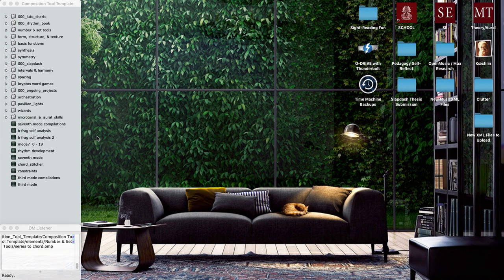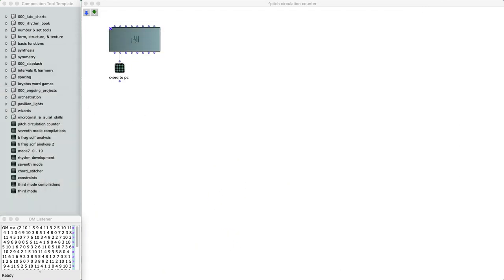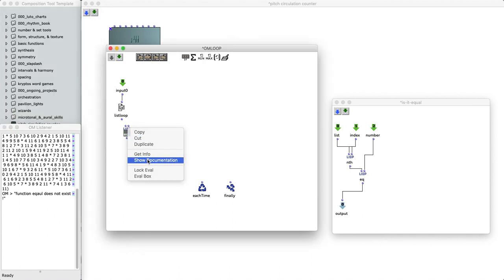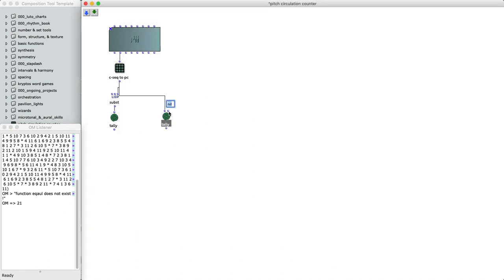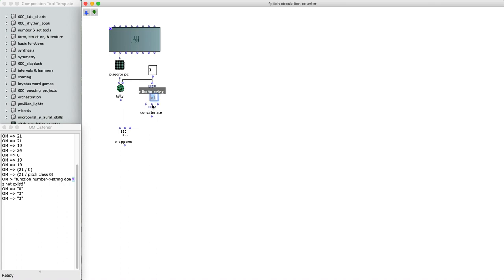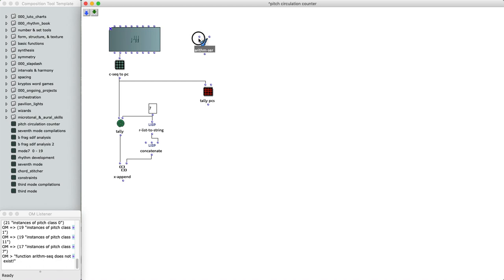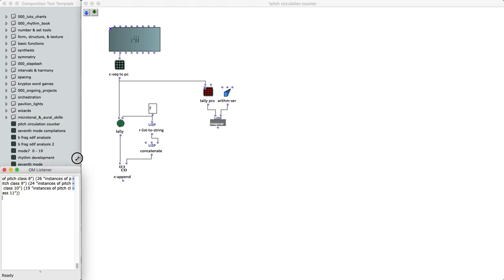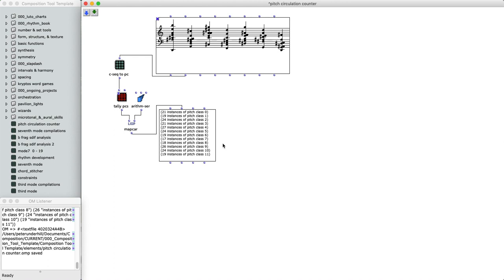07. Building a Pitch Circulation Calculator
In this video, we'll be making a patch to count the number of times each pitch class appears in a given passage of music.  Along the way we'll look at how to use mapcar to efficiently apply a function to a list, and we'll also begin to explore how OpenMusic handles strings.